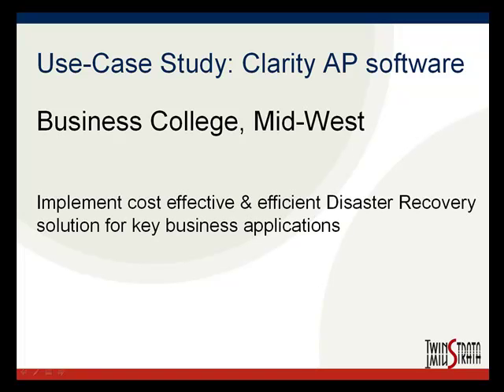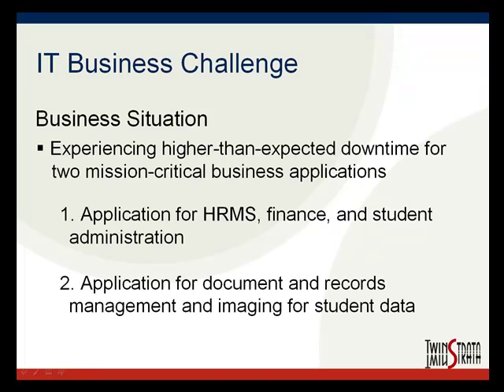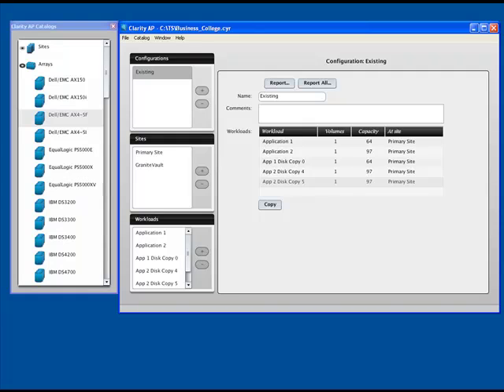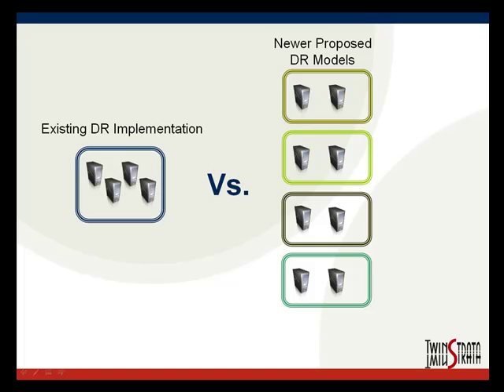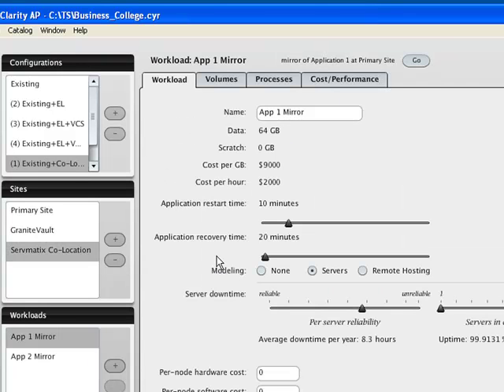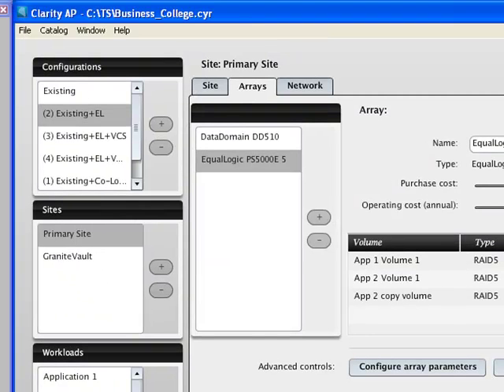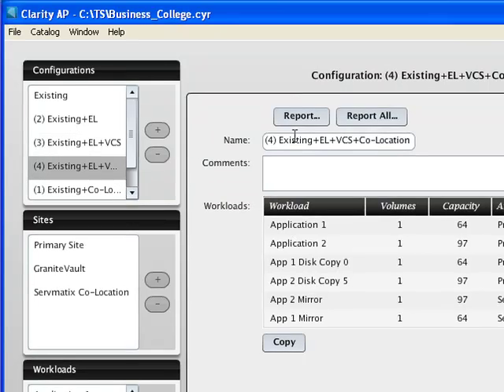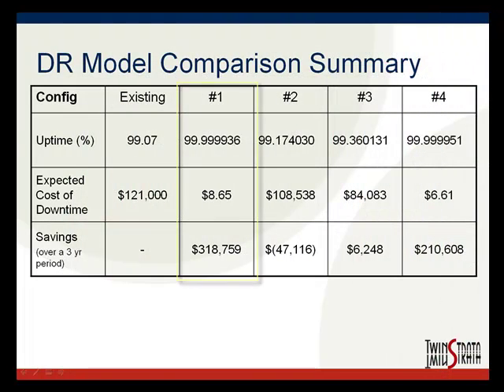Use Case for Disaster Recovery Assessment and Planning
Walk through an IT assessment of a US college datacenter, where TwinStrata Clarity AP models a number of incremental scenarios to increase availability of critical applications